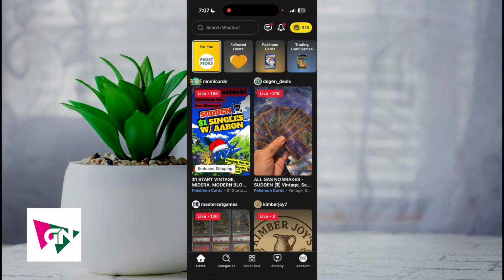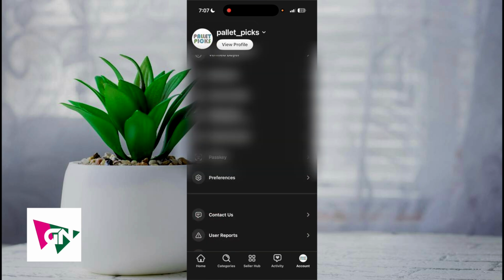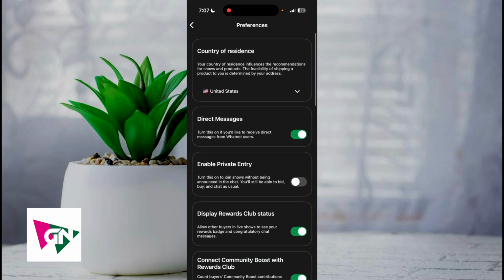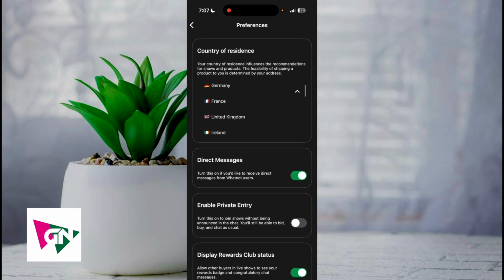How To Change Your Country Location On WhatNot: Easy Guide!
Want to update your country location in the WhatNot app? This easy guide walks you through how to change your country setting step by step so the app shows you the right items and features. Learn where to find the account or profile settings, how to select your new country, and what to check before saving the change. Whether you’re moving or want a different regional experience, this tutorial helps you adjust your country location on WhatNot with ease.